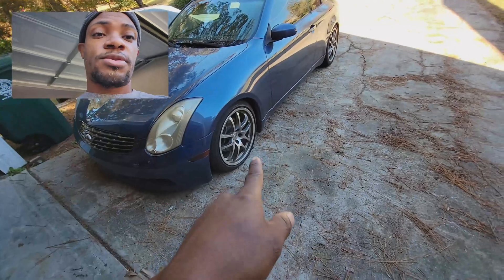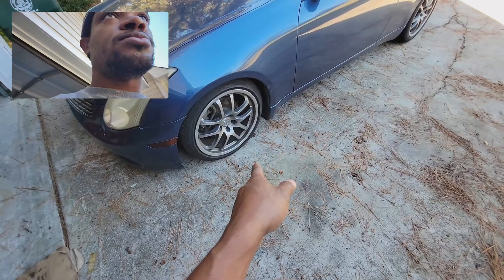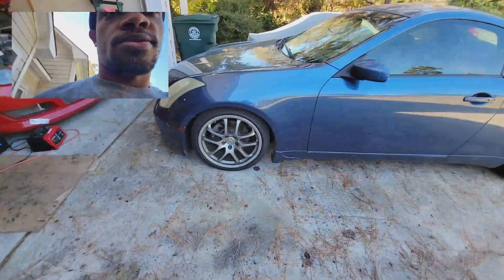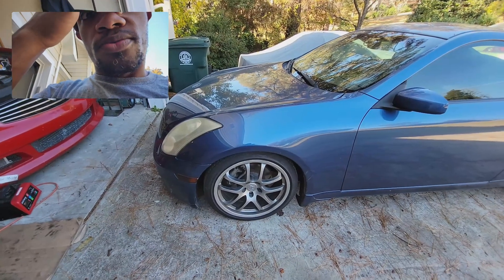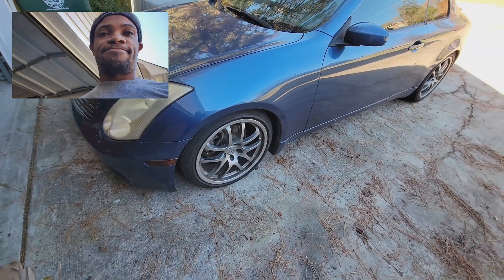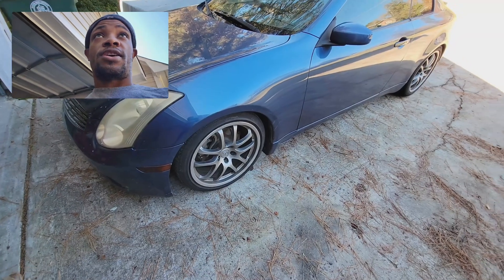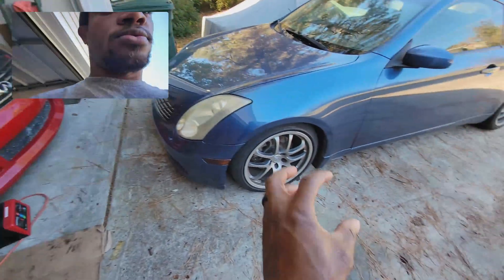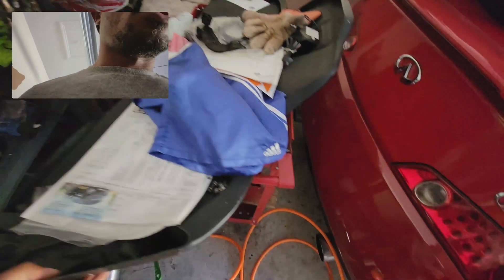Day 2 Day v4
back with another day 2 day update